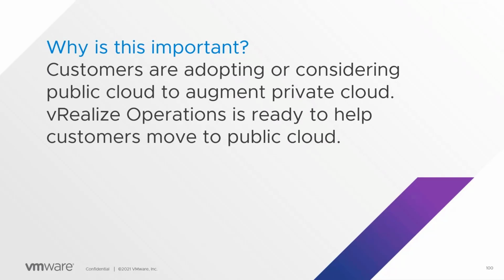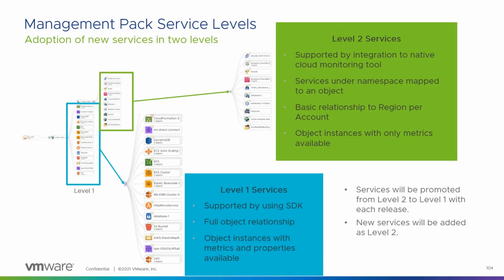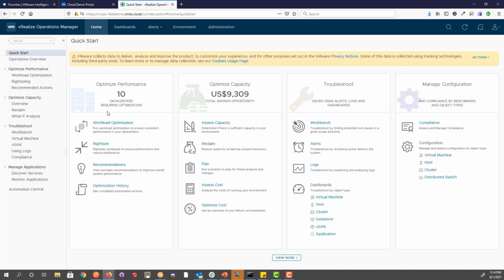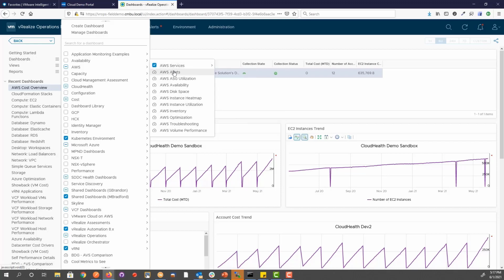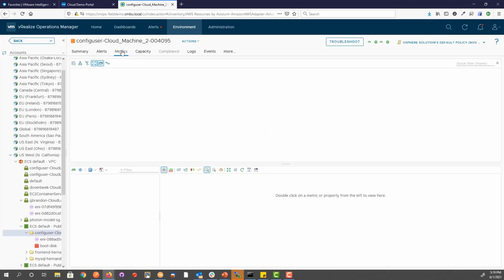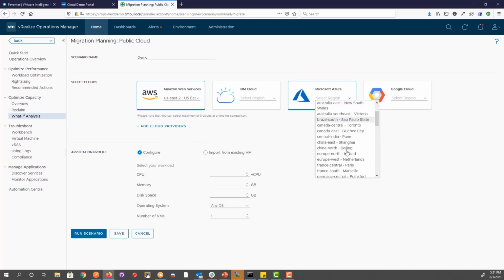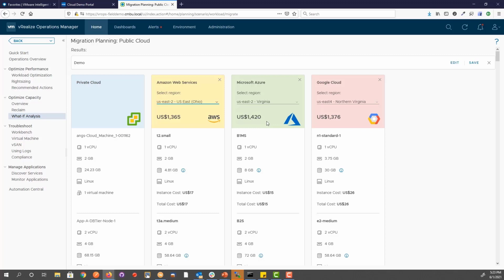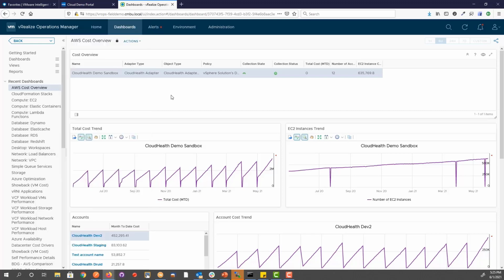05 School of Ops Public Cloud Management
Public Cloud Management with vRealize Operations Manager.